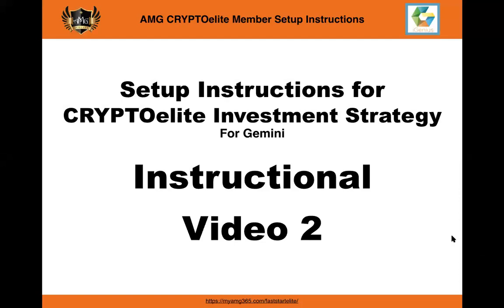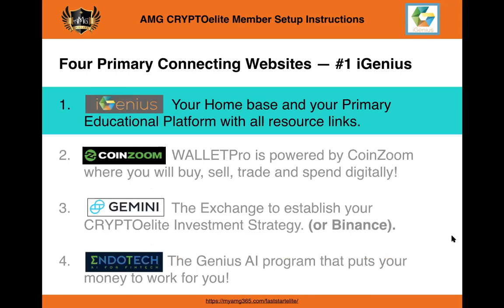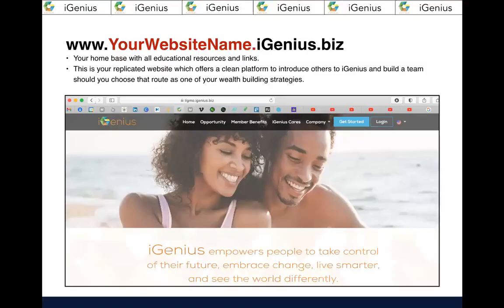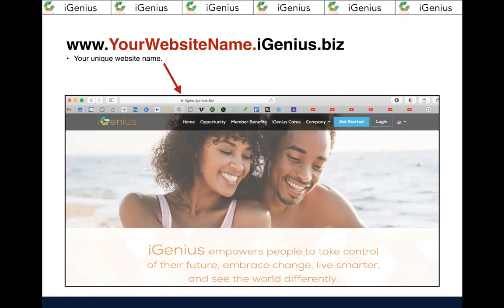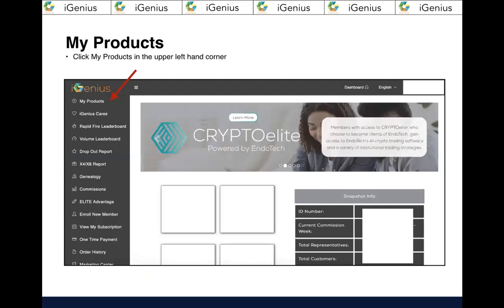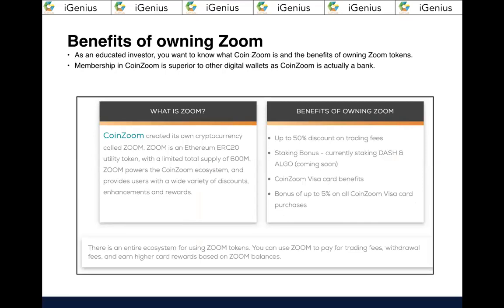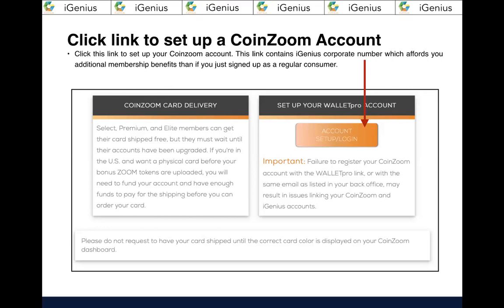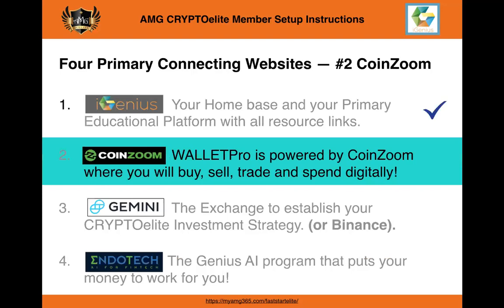Crypto Elite Setup Video 2 - iGenius